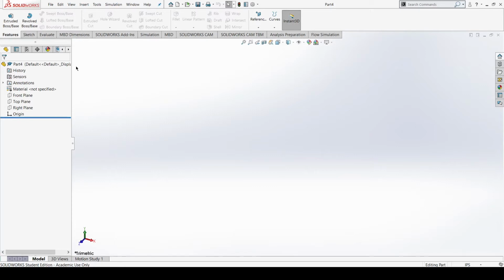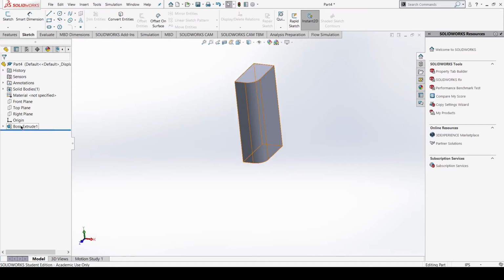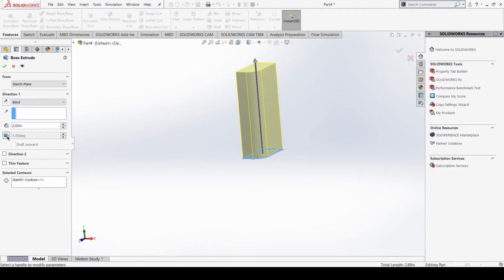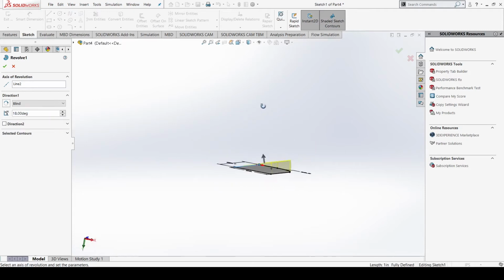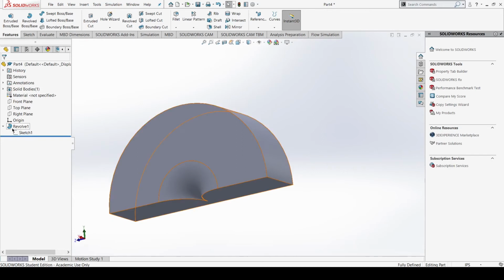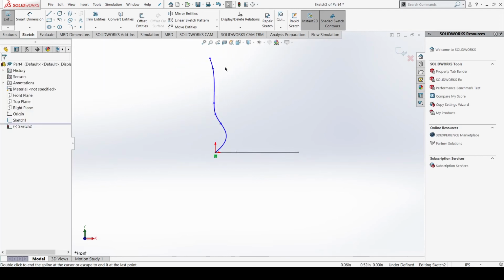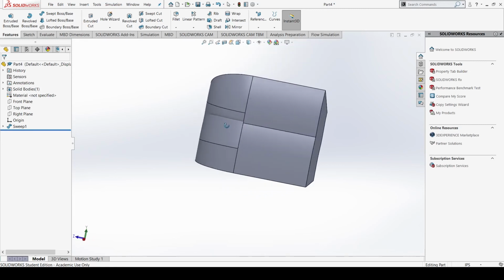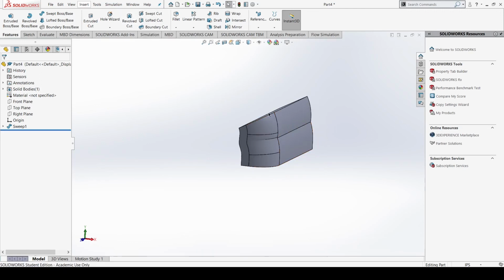SolidWorks Basics 3 - Extrudes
This video is an introduction on how to use SolidWorks 2019 (or similar version).

Learn how to use the 3 most common types of 3D extruding: Boss/Base, Revolve, and Sweep.